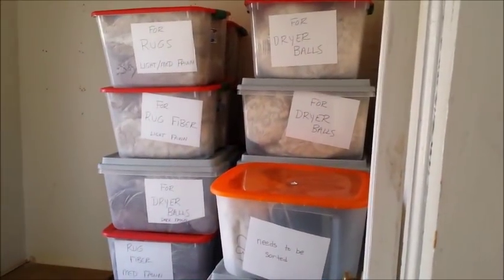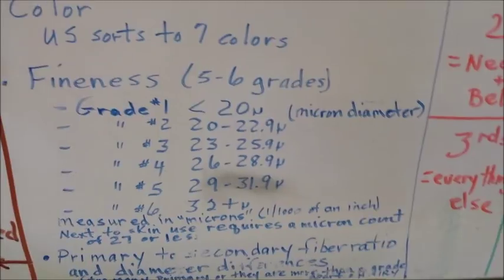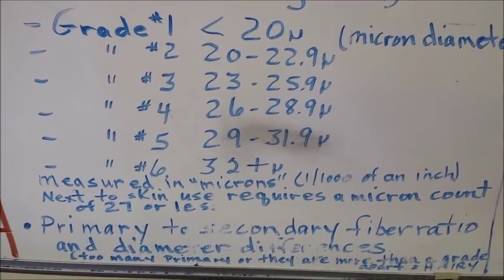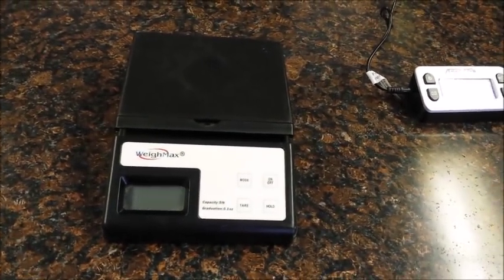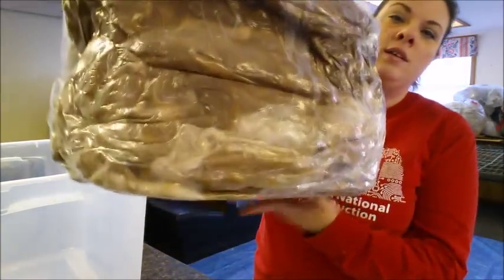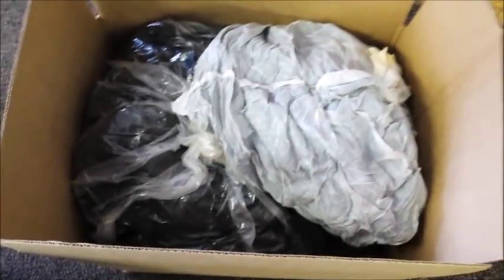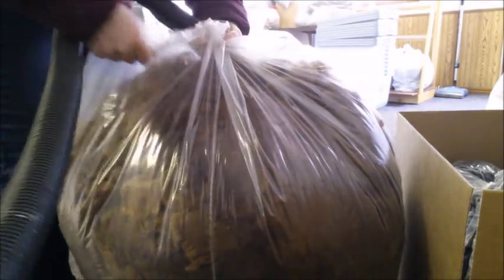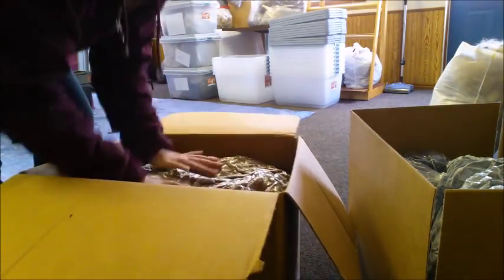Preparing Fiber for Shipping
Welcome to the Butterfield Alpaca & Fiber Arts Channel! I’m Tashia Butterfield, an alpaca rancher, crochet instructor, knitter, and fiber artist of anything alpaca. On this channel, we discuss all things alpaca and the related fiber arts. You’ll get to know my herd of over 30 alpacas and llamas as you learn about the alpaca lifestyle at Butterfield Alpaca Ranch in Nebraska.

~ VIDEO NOTES~

Digital Postage Scale – up to 100lbs

RAVELRY: TashiaButterfield

If you like my videos, consider “buying me a coffee”

~ SNAIL MAIL ~

Tashia Butterfield
Alma, NE 68920